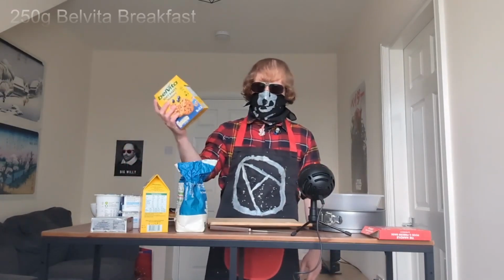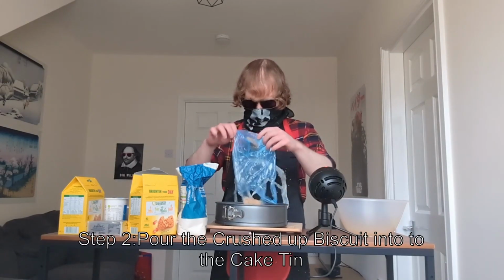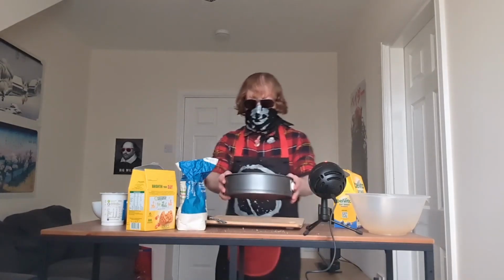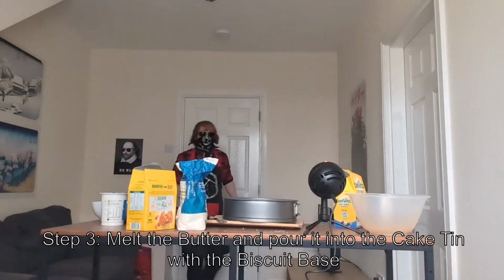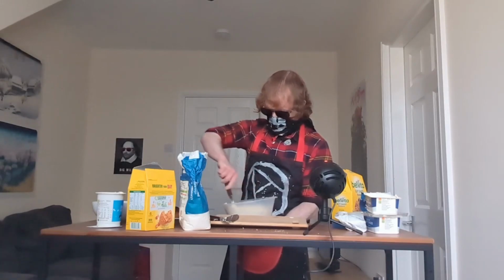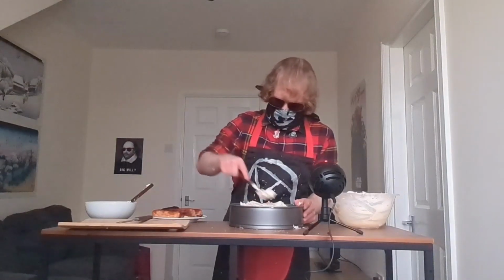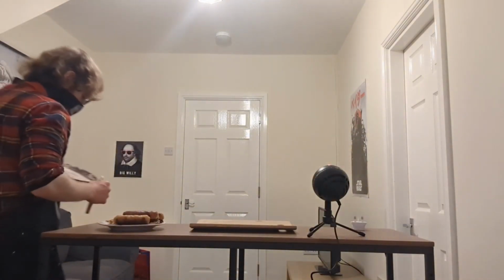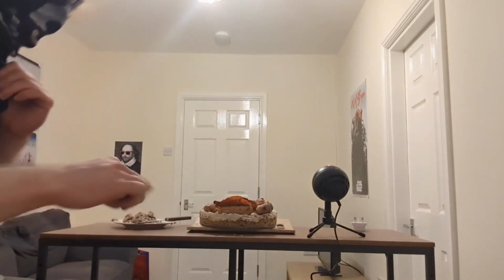Making the Worst Cheesecake in the world to revolutionize baking...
This fusion of an English Breakfast and a New York Cheesecake didn't go well...